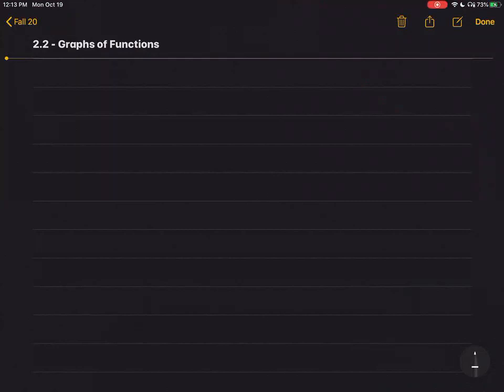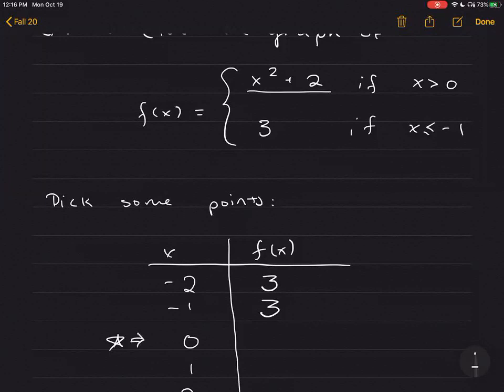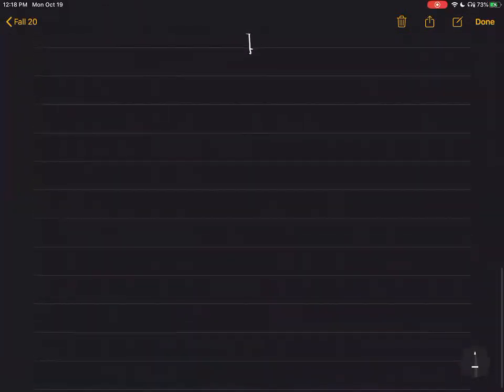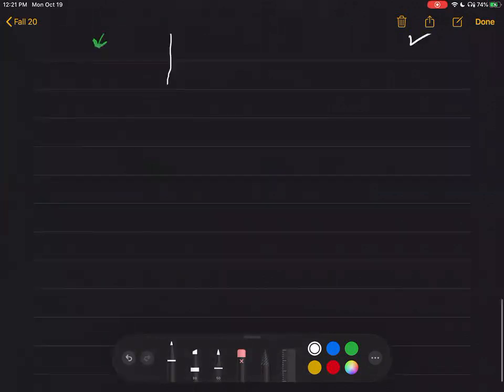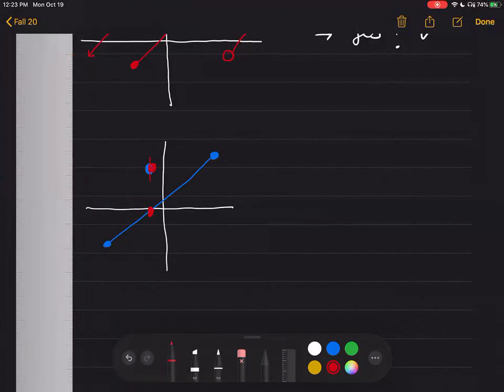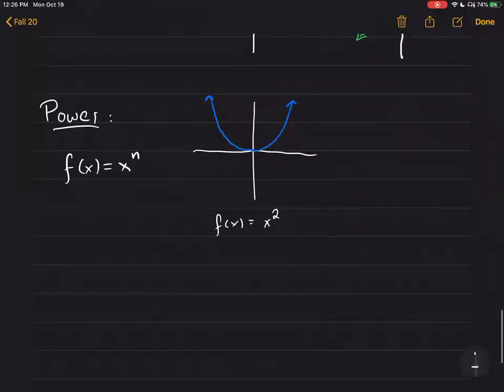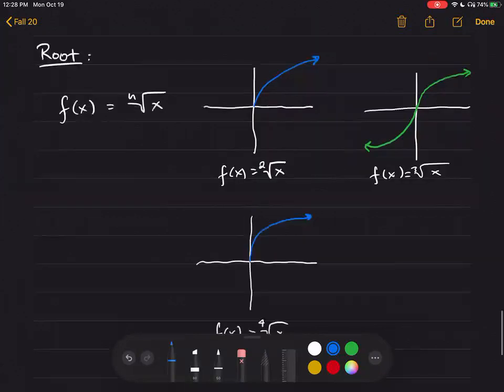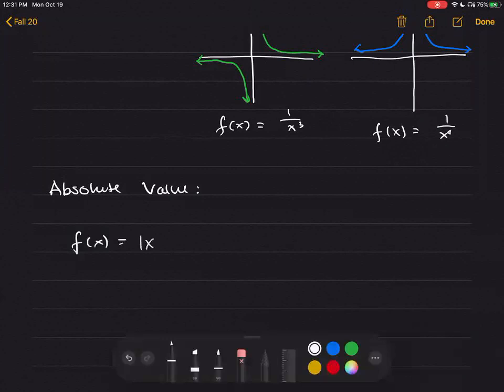2.2 - Graphs of Functions